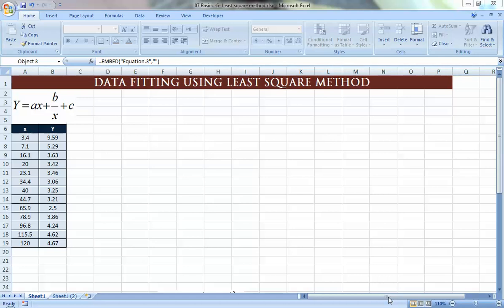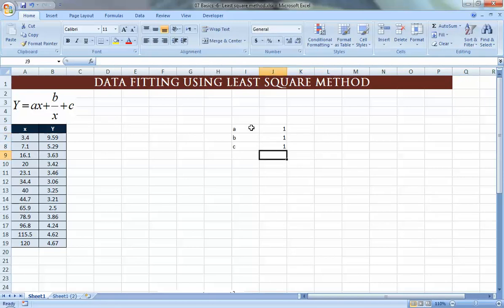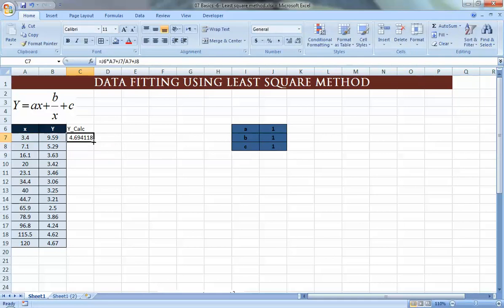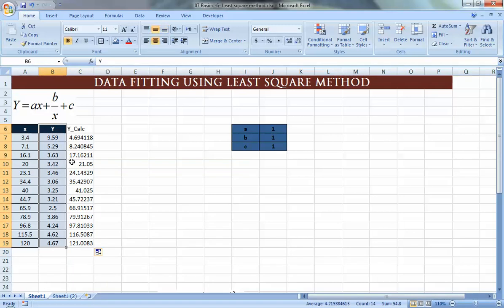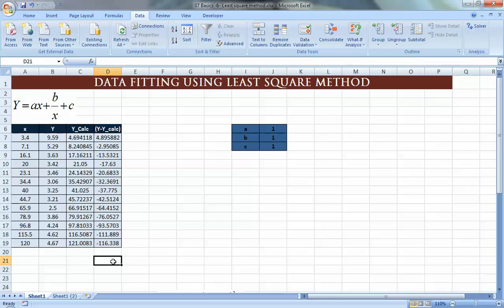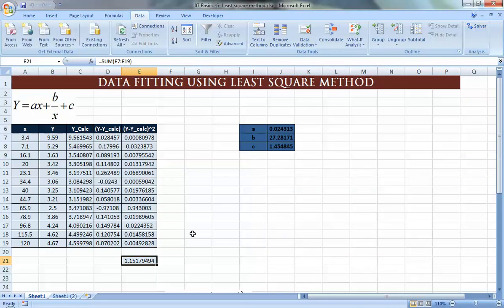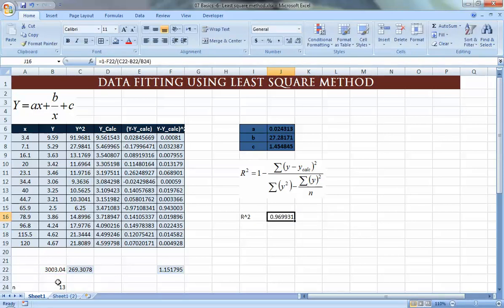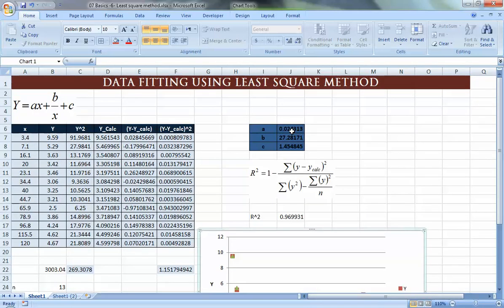Excel for Chemical Engineers I 07 I Basics [Least Square Method] (6/10)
This video discusses using Microsoft Excel to fit data to equations which can not be fit using the trendline method showed in the previous video.